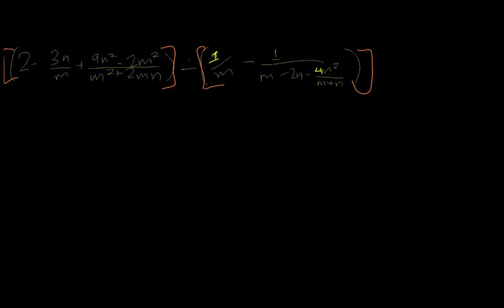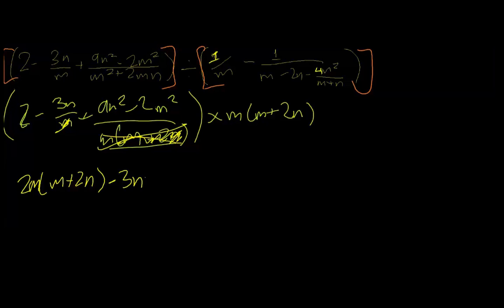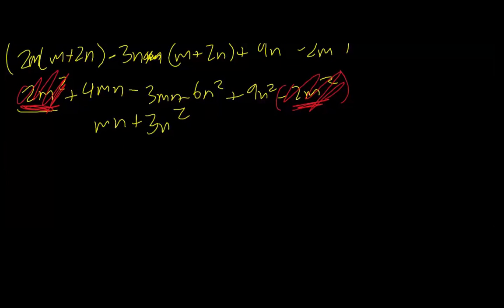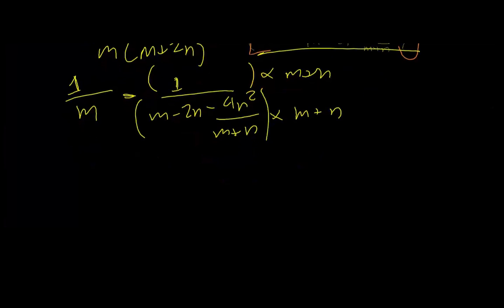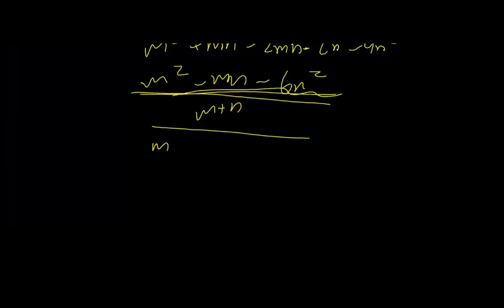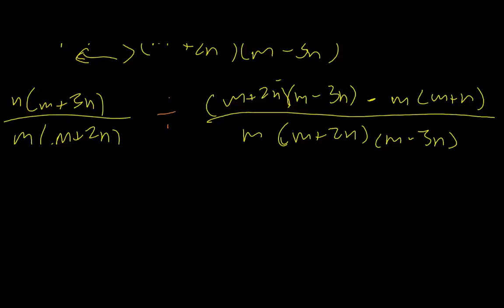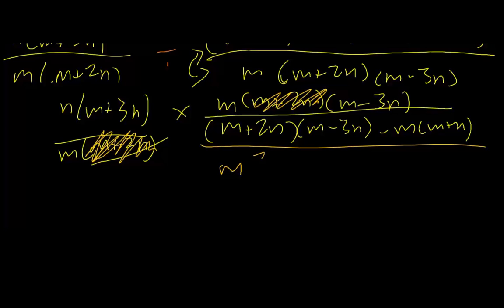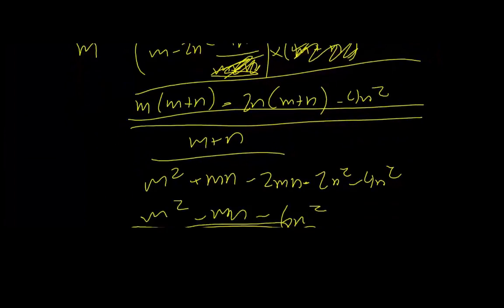Simplifying Yr. 11 algebraic expressions - tutorial